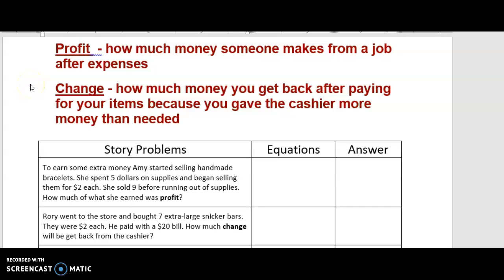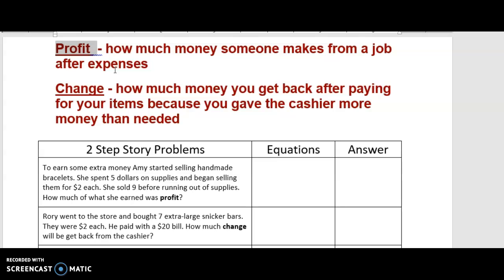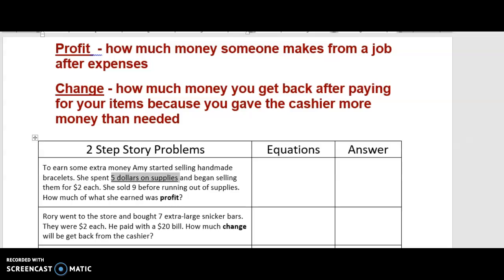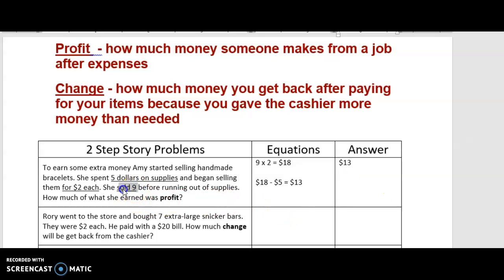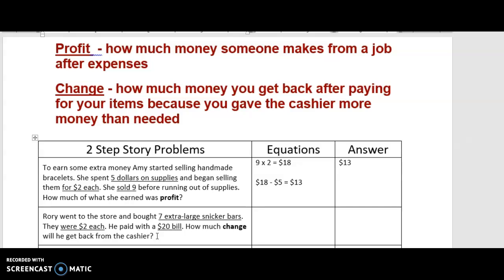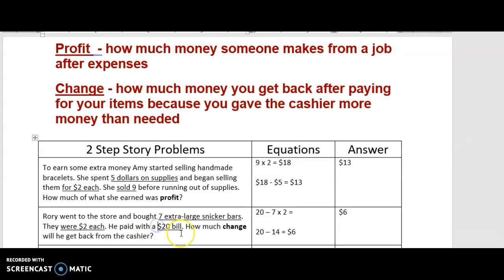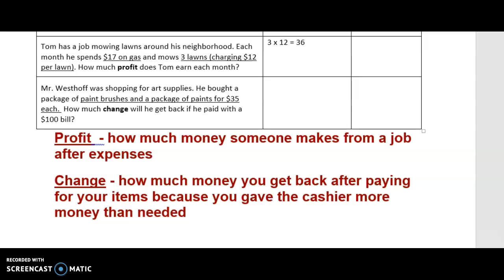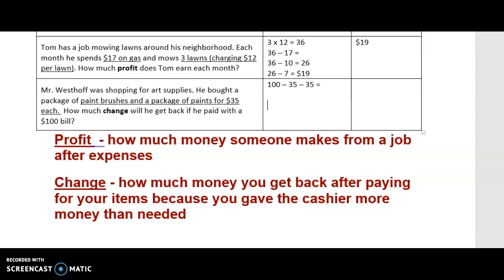2 step story problems - change and profit